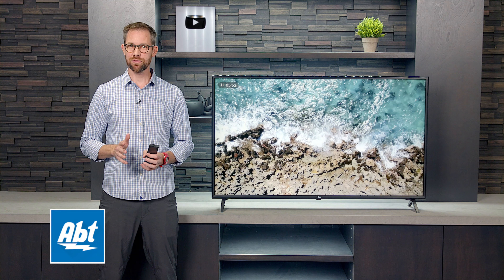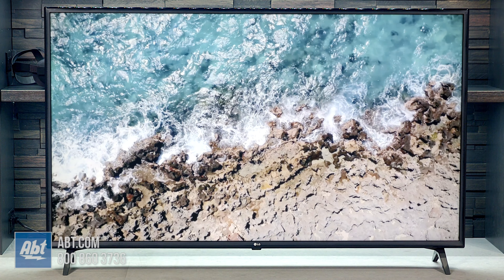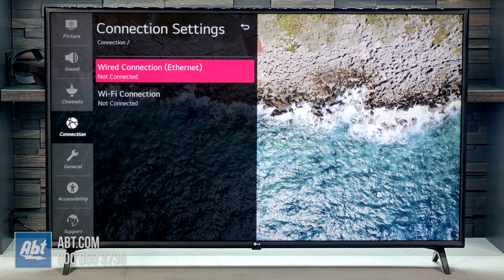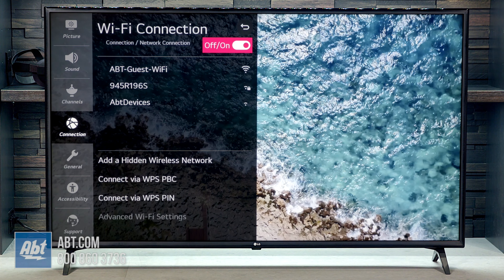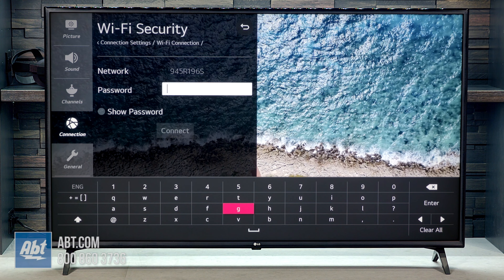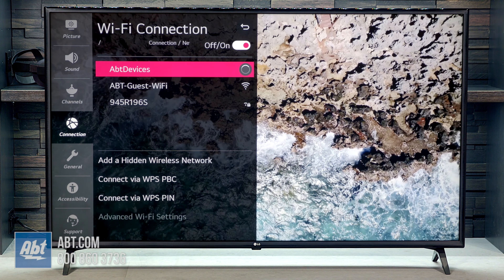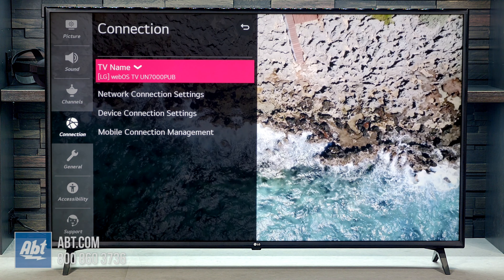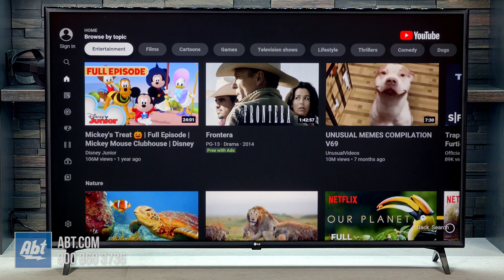How To Connect An LG TV To WiFi - 55UN7000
In this video, we go over the steps to connecting your LG TV to WiFi. The model we used is the 55UN7000, but the steps will be very similar on any of the newer LG models, including OLEDs.

Abt Electronics is the largest single store retailer of consumer electronics and appliances in America. Family owned and operated since 1936, we pride ourselves on our award winning customer service. We're an authorized retailer for everything we carry, and we provide lifetime technical support on any products purchased from our store. If you're looking for the best place to shop for your next big home improvement project, whether it's a fully custom home theater, or state of the art kitchen, be sure to check us out! You'll be happy you did!